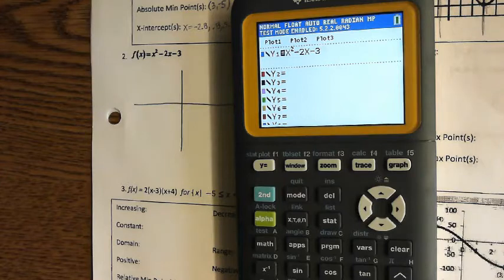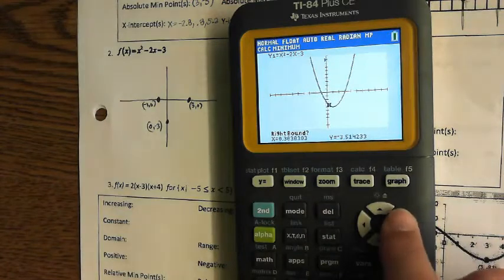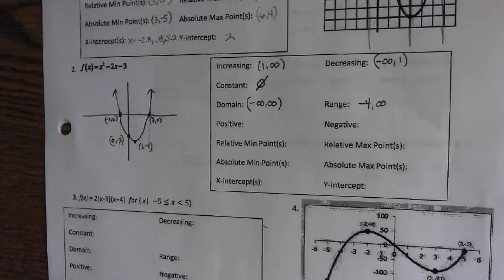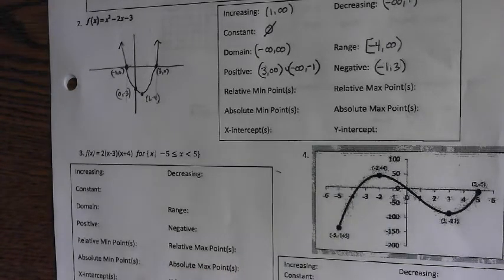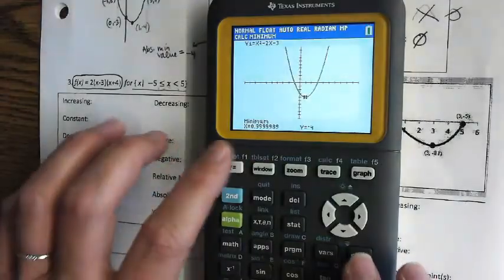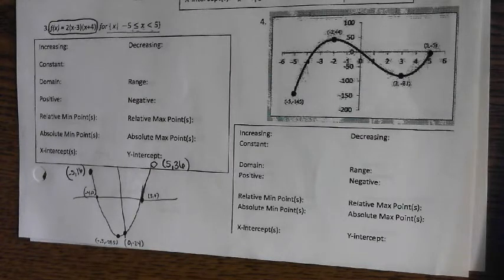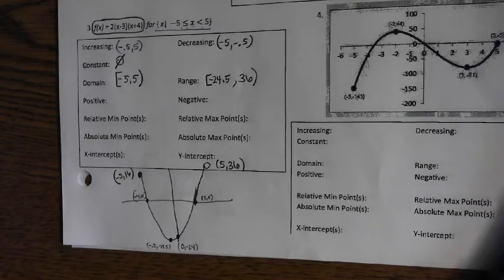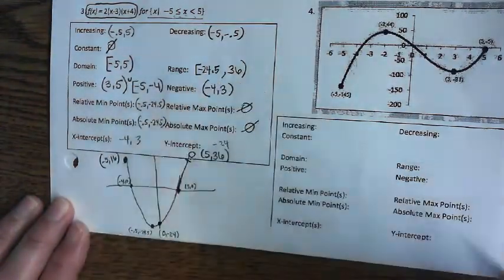9/25 Alg 2 - Key Features of Functions Day 2